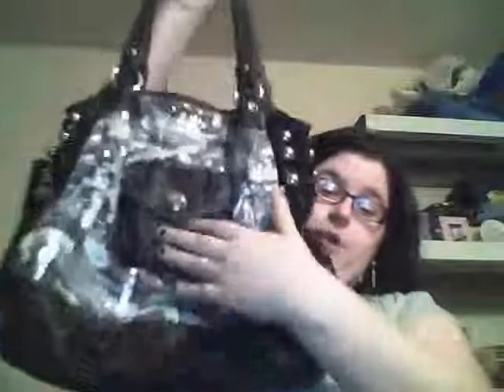bag of the week